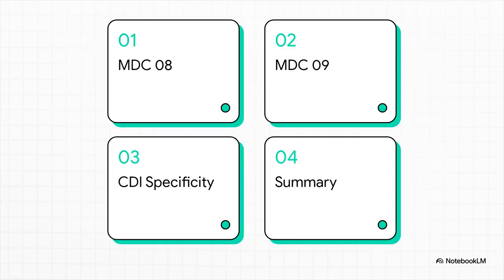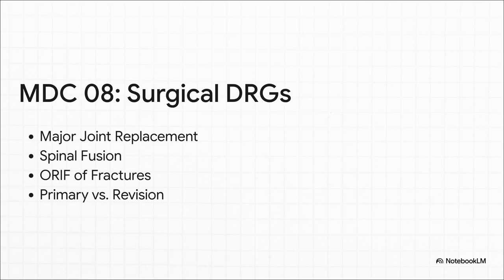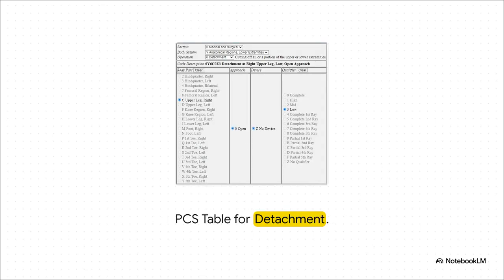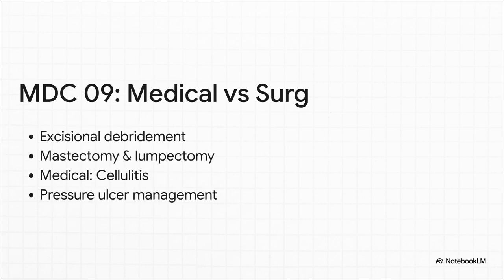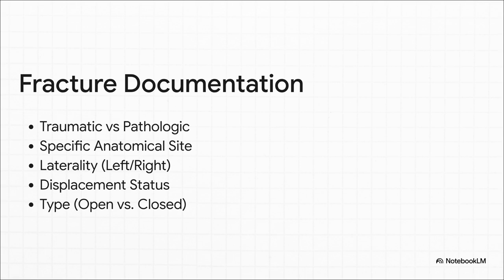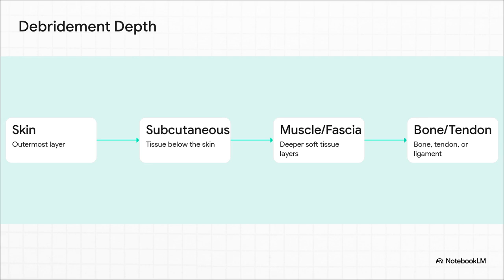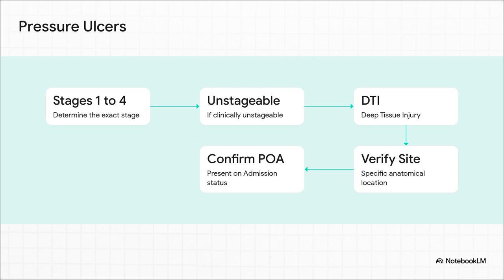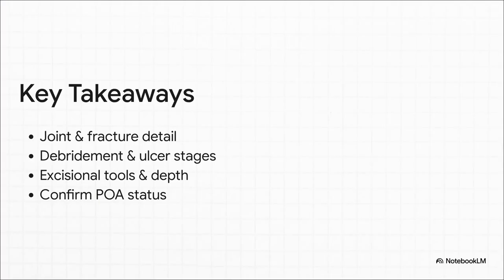Medical Coding IPDRG Training PART 47 Major Diagnostic Categories (MDC 08 & MDC 09)